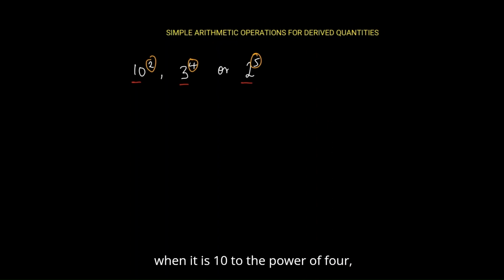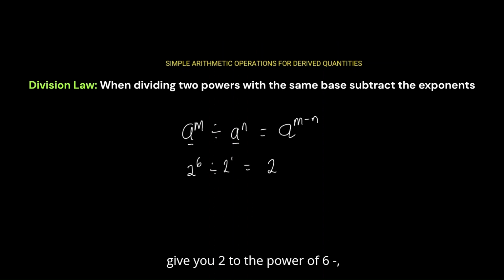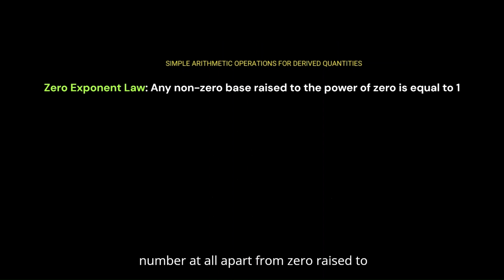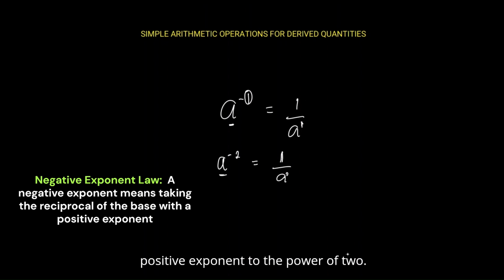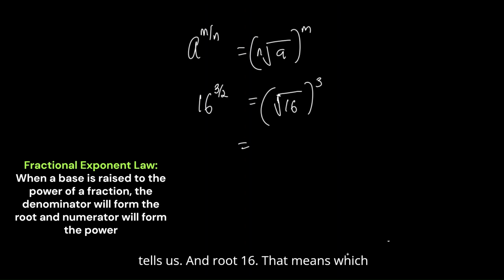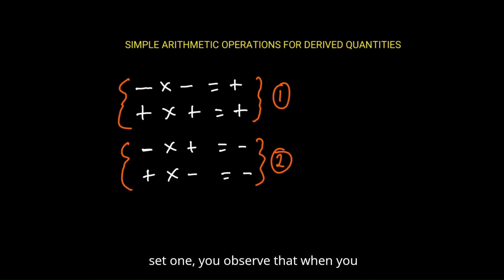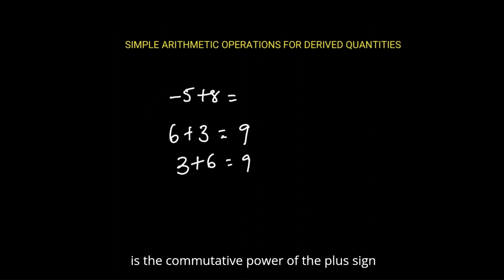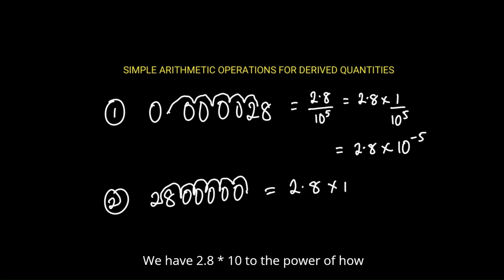Introduction to Physics (PART 5) - Simple Arithmetic Operations for Physics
This tutorial simplifies essential arithmetic operations needed to excel in Physics. Learn how to tackle basic equations with ease, setting a solid foundation for solving complex physics problems. Get ready to enjoy learning Physics like never before!